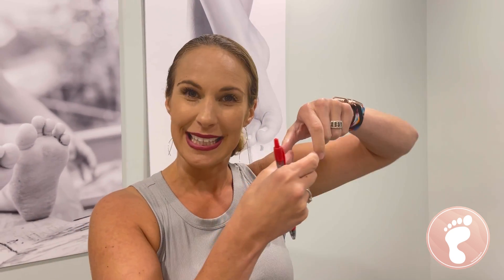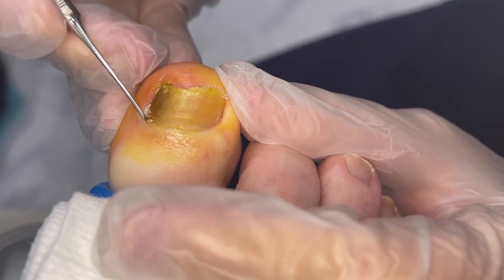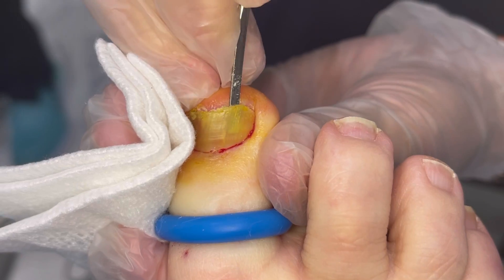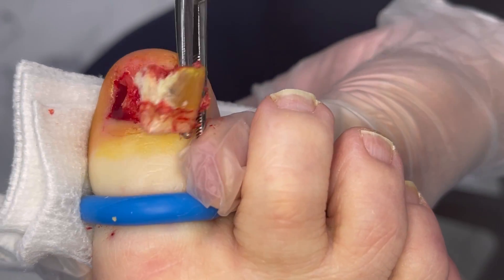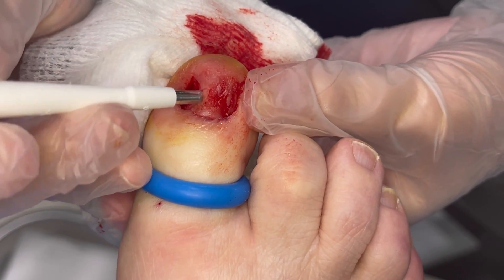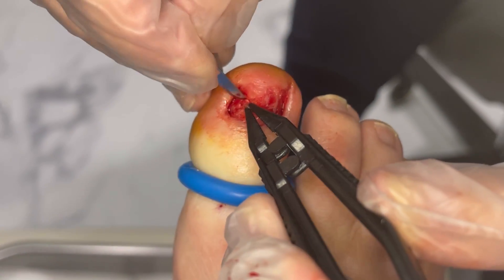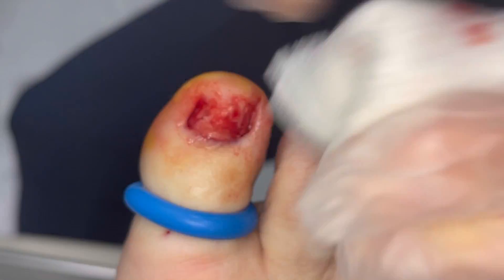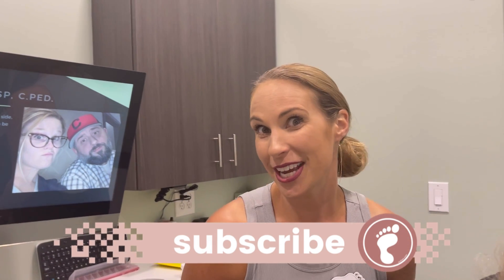MELANOMA UNDER THE NAIL? 👀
Dr. Freels DIGS under this patient’s toenail to see 🔎  if she has MELANOMA.

One of the most critical conditions to keep an eye out for is the development of a melanoma under the nail.
This is one of the deadliest types of cancers and catching it early is key🔑 to creating the most effective treatment plan!

⚠️Melanomas, however, can look similar to a hematoma, a significantly less dangerous condition.

☝️ The "ABCDE" rule is helpful in remembering the warning signs of melanoma:
* Asymmetry. The shape of one-half of the mole does not match the other.
* Border. The edges are ragged, notched, uneven, or blurred.
* Color. Shades of black, brown, and tan may be present.
* Diameter.
* Evolving.